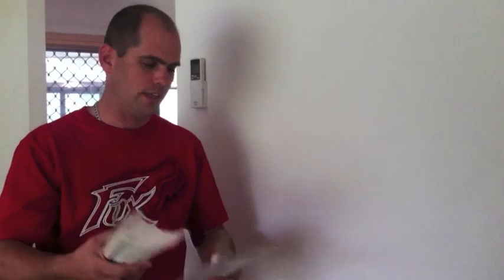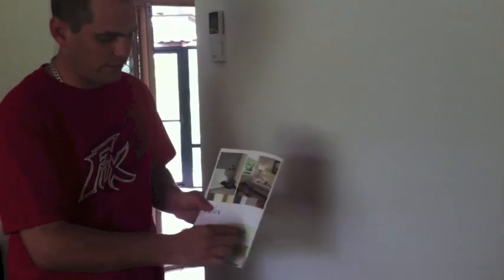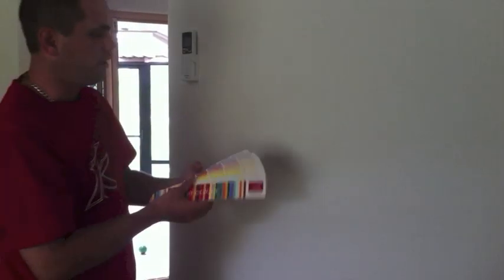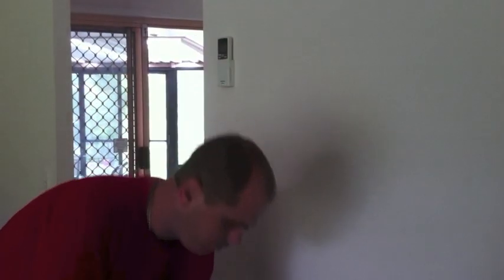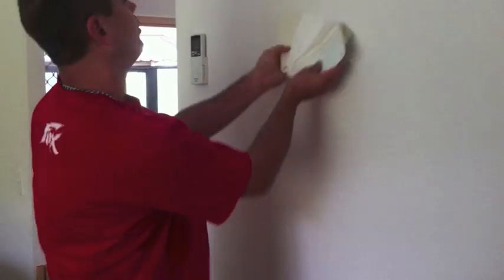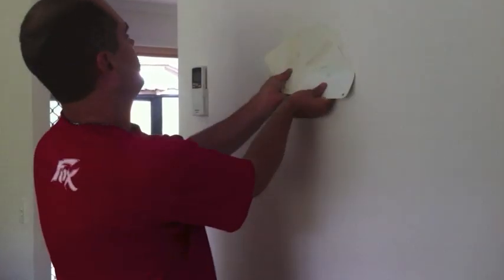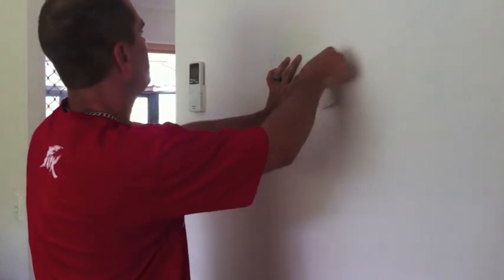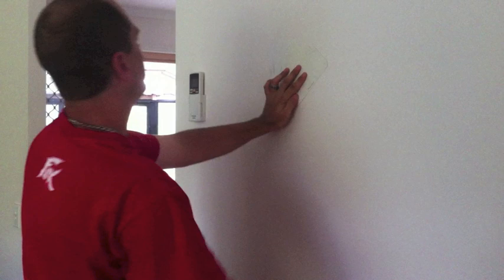5. Painting 101 - Matching Colours - How to accurately match colours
Matching Colours is one of the most challenging tasks of a painter.  It is very easy to pick a colour which may at first glance look similar, but once applied to a wall or ceiling look nothing like the colour you wanted.

Here are a few tricks i use to make this an easy task for your painting project.

Do this in a reasonably well lit area, natural lighting from the sun.

If you do not follow the steps in this video, and isolate the colours like im showing you here, you may end up costing yourself $100's of dollars in wasted paint.    In nearly all cases its always better to hire a professional to paint your house, but if you want to have a go, this is the first thing your going to have to do.

 måla, boya, boyamak, fondöten, sơn, 油漆, 漆, verf, طلاء

matching colour, colour match
Arabic
المباراة اللون، لون مباراة، لون، اللوحة، رسام، رسام منزل، منزل الطلاء، الديكور رسام، اصق

Bengali
রং রং ম্যাচ মিলে  পেন্টিং, চিত্রশিল্পী, বাড়ির চিত্রশিল্পী, বাড়ির রং, চিত্রশিল্পী decorator, plasterer

Chinese
匹配颜色的色彩搭配   绘画，画家，画家房子，房子油漆，装饰画家，泥水匠

Dutch
bijpassende kleuren kleurengelijke

French
couleurs assorties match de couleur

German
passenden Farben Farbabstimmung

Greek
χρώματα που ταιριάζουν παιχνίδι χρωμάτων

Hindi
रंग रंग मैच मिलान  चित्रकला, चित्रकार, घर चित्रकार, घर रंग, चित्रकार डेकोरेटर, लेपक

Indonesian
pertandingan warna, warna pertandingan, warna, lukisan, pelukis, pelukis rumah, cat rumah, pelukis dekorator, plester

Italian
corrispondenza di colore, colore di corrispondenza, tinta, pittura, pittore, imbianchino, dipingere casa, pittore decoratore, stuccatore

Japanese
色が一致すると、色、色合い、絵画、画家、家画家、家庭用塗料、画家デコレータ、左官

Korean
색상 일치, 일치하는 색상, 색조, 그림, 화가, 주택 화가, 집 페인트, 화가 장식, 미장이

Malaysian
perlawanan warna, warna perlawanan, warna, lukisan, pelukis, pelukis rumah, cat rumah, penghias pelukis, tukang plester

Portuguese
jogo cor, fósforo, matiz, pintura, pintor, pintor de paredes, pintura de casa, decorador pintor, estucador

Russian
цвет матч, матч цвет, оттенок, живопись, художник, маляр, краска дома, художник декоратор, штукатур

Spanish
coincidencia de color, color de partido, tinte, pintura, pintor, pintor de brocha gorda, pintura de casas, decorador pintor, yesero

Swedish
färg, Match färg, nyans, måla, målare, målare, husfärg, målare dekoratör, murare

Thai
ตรงกับสี, สีตรงกับสีภาพวาดจิตรกรบ้านจิตรกร, สีบ้าน, มัณฑนากรจิตรกรช่างปูน

Turkish
renk uyumu, maç renk, renk tonu, resim, ressam, boyacı, ev boya, ressam dekoratör, sıvacı

Vietnamese
kết hợp màu sắc, màu sắc phù hợp, màu, bức tranh, họa sĩ, nhà họa sĩ, sơn nhà, họa sĩ trang trí, trát